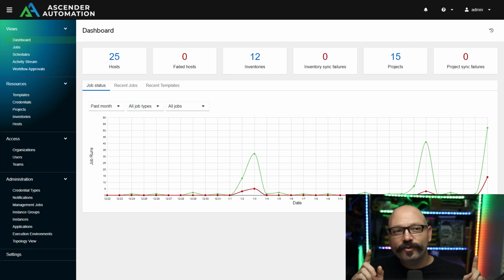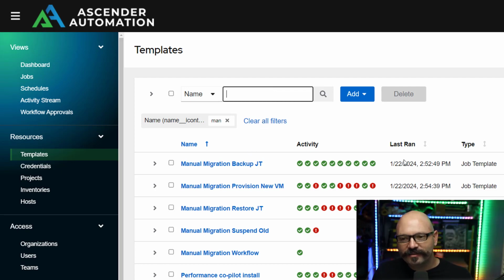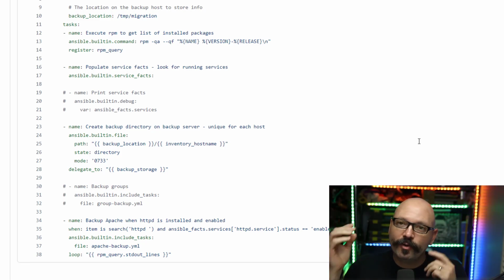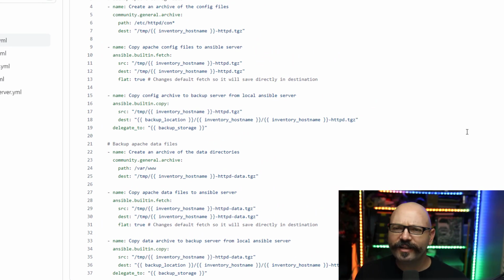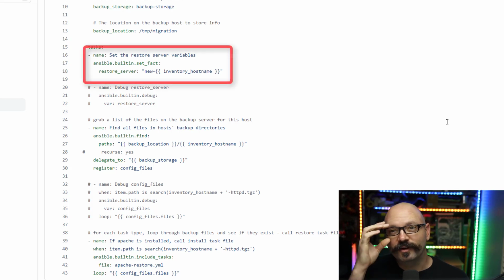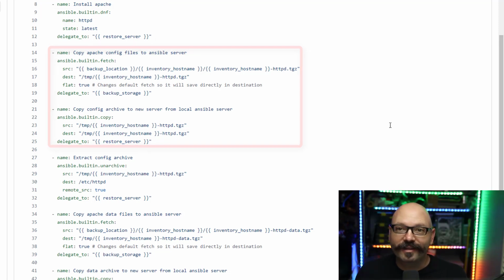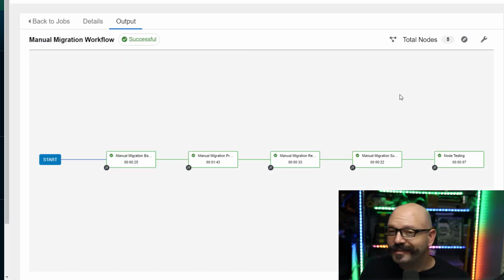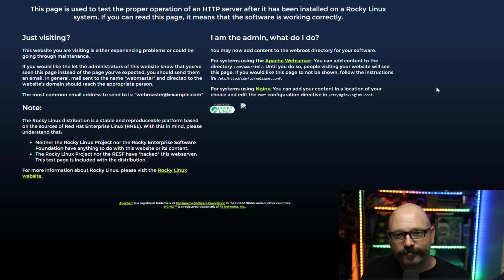"Build And Replace" Linux Migration Via Ansible, Ascender, AWX, AAP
I demonstrate using Ascender( AWX or AAP) to migrate a Centos 7 host to Rocky 9 using the build new and migrate method.  This could be used to migrate any Enterprise Linux(like RHEL) to Rocky.